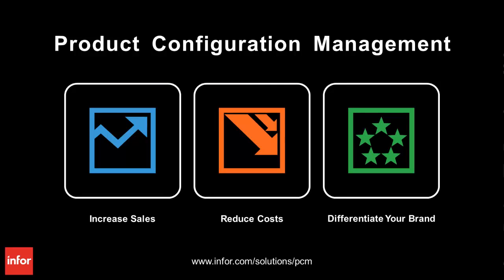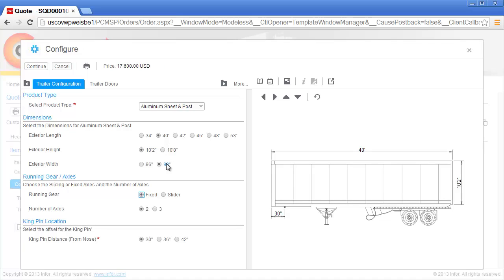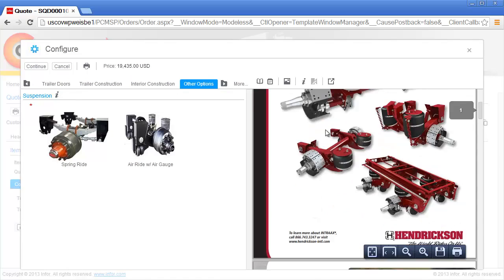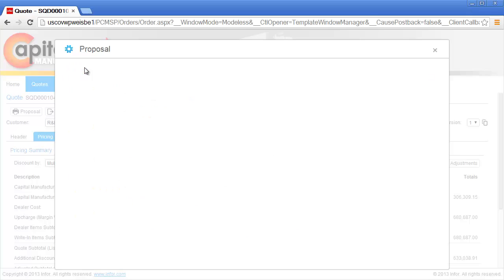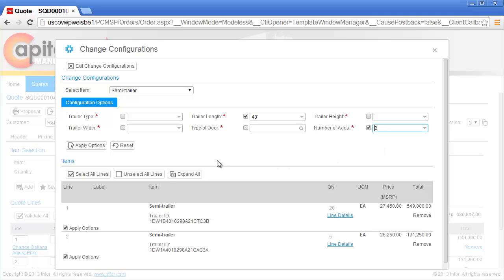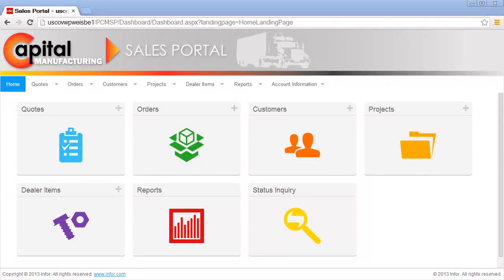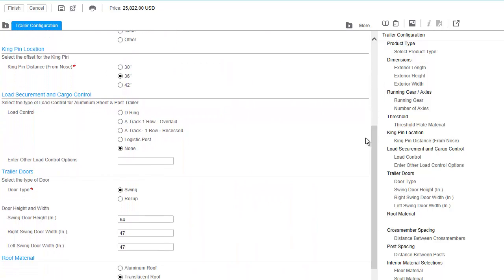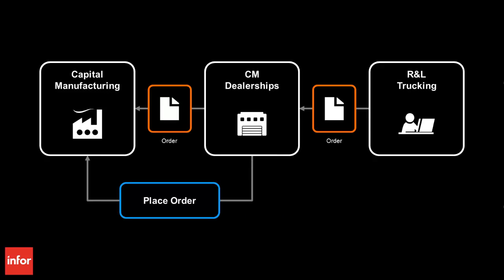Infor Product Configuration Management Overview Demo Video Walkthrough PCM Configurator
Infor's Product configuration management (PCM) software allows manufacturers to streamline the selling and production of their configured products. With Infor Product Configurator, you can drive revenue, reduce costs, and differentiate your brands in the marketplace. You'll be able to create compelling quotes, accurate orders, and complete bills of materials and routings.

"SyteLine's configurator is straight-forward, and, unlike other ERP solutions, it requires only one set of rules to maintain external and internal capabilities, cutting our workload in half. It was the obvious choice." - Mike Russell, IT administrator at Fabco Air

With Infor Product Configurator, you get the power and flexibility to handle any configured product or service, and support practically any type of user or application— plus, you can integrate the software with your web, mobile, enterprise, desktop, and laptop systems.

With Infor Product Configurator, you can:
• Capture the knowledge of your product experts in easily maintained product models.
• Publish product models from the central repository to people and applications.
• Guide users through the selection of product features, options, and dimensions.
• Calculate price, cost, and other information, such as performance characteristics or engineering specifications based on the product configuration.
• Generate a wide range of configuration-specific outputs, including images, models, and documents.

"We're transforming the way we do business across sales, engineering, and manufacturing. We couldn't be more pleased with the software and the support we've gotten."
- Chuck Baugh, VP and COO, Overly Door Company

About Godlan
Godlan is a leading manufacturing performance specialist that has been implementing integrated technology solutions since 1984. As an approved Infor Gold Channel Partner with a focus on Infor SyteLine ERP, Godlan supports the implementation of world-class processes and best practices throughout discrete manufacturing organizations.

About Infor
Infor is fundamentally changing the way information is published and consumed in the enterprise, helping 70,000 customers in 194 countries improve operations, drive growth, and quickly adapt to changes in business demands. Infor offers deep industry-specific applications and suites, engineered for speed, and with an innovative user experience design that is simple, transparent, and elegant. Infor provides flexible deployment options that give customers a choice to run their businesses in the cloud, on-premises, or both.

About SyteLine 9 ERP with 10x
Infor SyteLine ERP provides the foundation to improve business efficiency, customer service, and overall manufacturing productivity for a broad range of industries, including metal fabrication, industrial equipment and machinery, high-tech and electronics, and more. Manufacturers can now unlock the potential of their people and capabilities and get software that works the way they think with the latest release of Infor SyteLine ERP 10x. Manufacturers will be able to expand capabilities, get a new look and feel, take advantage of additional industry-specific capabilities, and increase visibility into their business at all levels.

SyteLine ERP is ideal for Discrete Manufacturers such as:

Aerospace & Defense, Automotive & OEM, Furniture & Fixtures, High Tech & Electronics, Industrial & Equipment, Medical Device, Metal Fabrication, Military & Government Contract, Rubber & Plastics, Specialty Vehicle & RV, Boat & Shipbuilding . . . and more!!